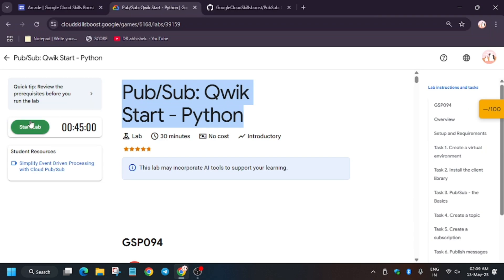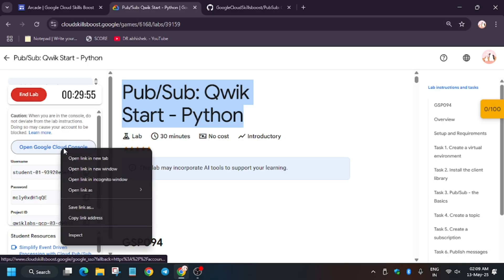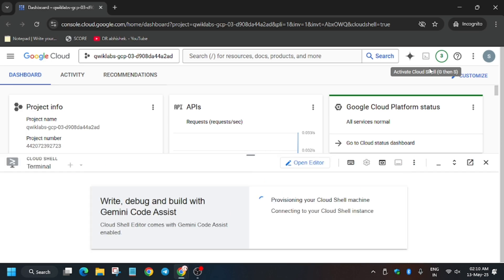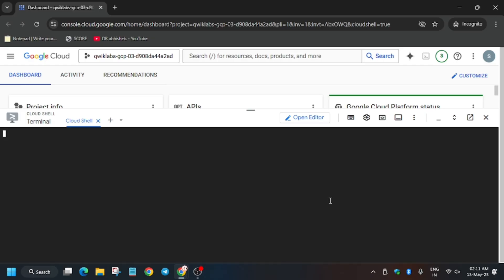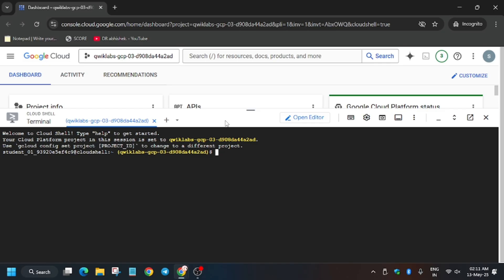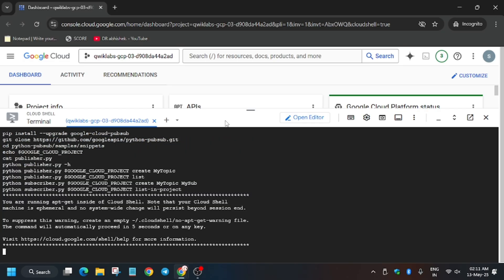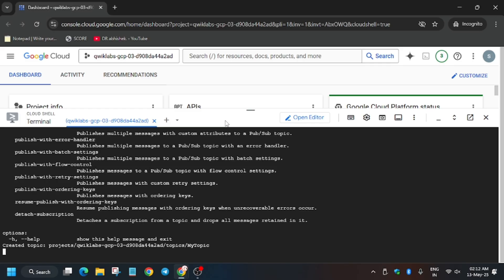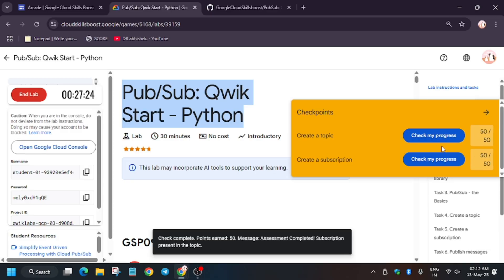Pub/Sub: Qwik Start - Python || GSP094 || Easy Guide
🔗 Join the Journey:
📚 Learning Resources

🧠  Lab URL -
📛 Skill badge

🔍 Common Queries
qwiklabs
arcade facilitator